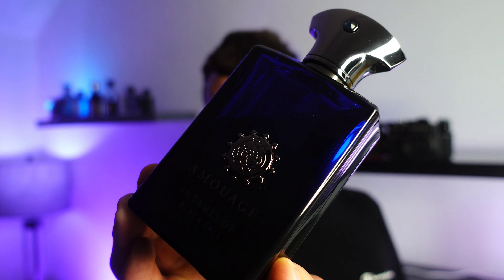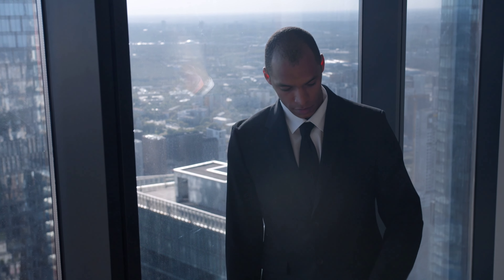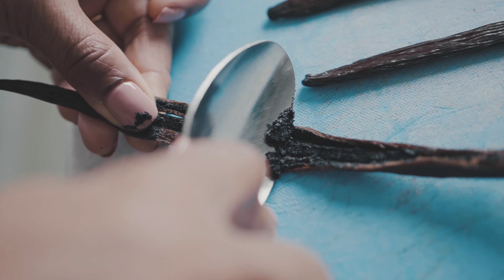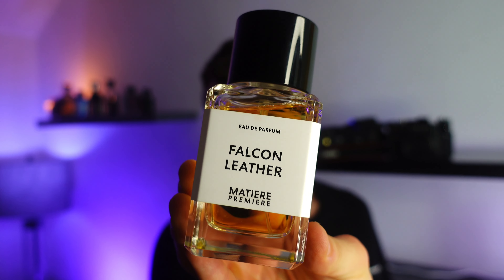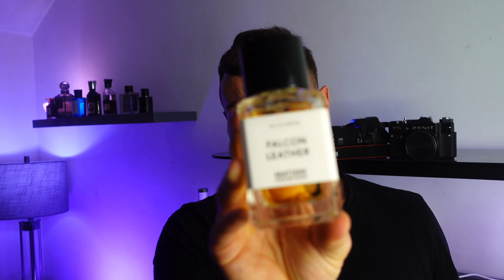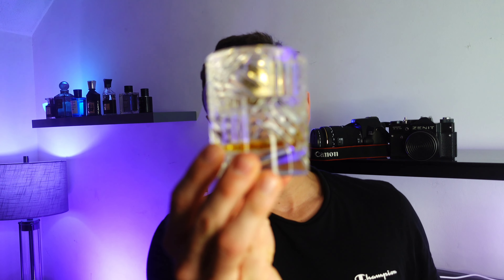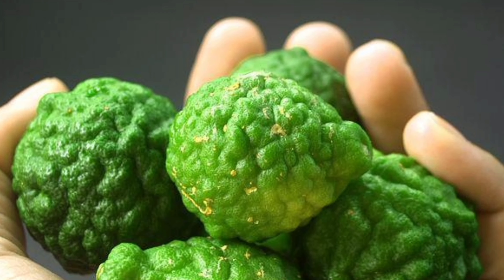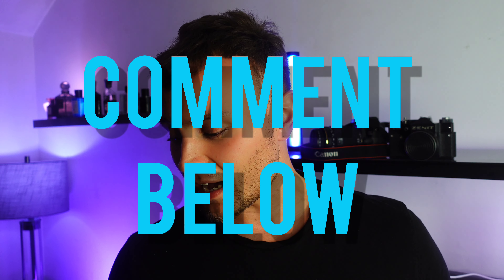5 Niche Fragrances For Autumn/Fall in 3 Minutes | The Best Fall Fragrances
A list of 5 list amazing Niche Fragrances for Autumn/Fall 🍂🍁

This video is around 3 minutes long. Let me know if you like this style of video 🤜

Fragrances Mentioned:

- AMOUAGE INTERLUDE BLACK IRIS

- MANCERA INSTANT CRUSH

- MATIERE PREMIERE FALCON LEATHER

- BY KILIAN ANGELS SHARE

- ROJA PARFUMS ENIGMA COLOGNE

~ for Genuine Fragrance Samples (UK
Only)

George